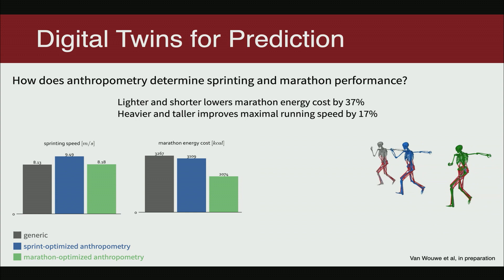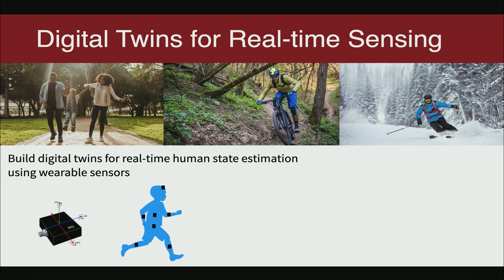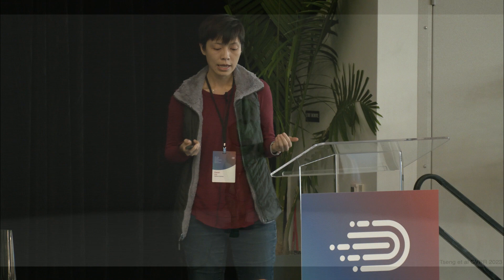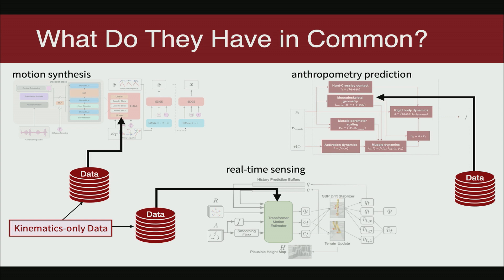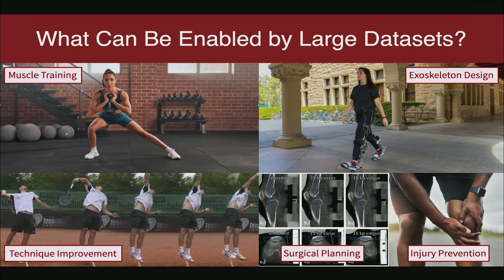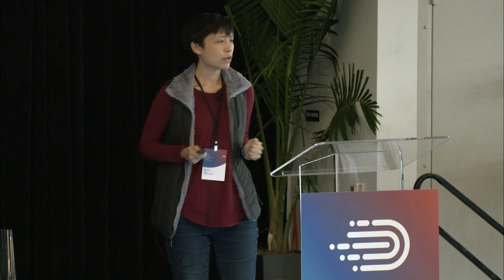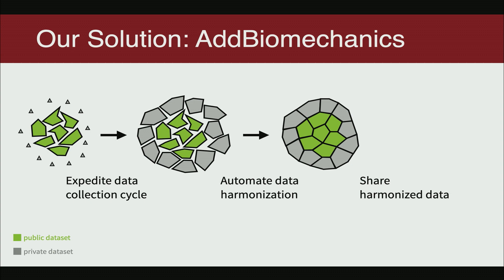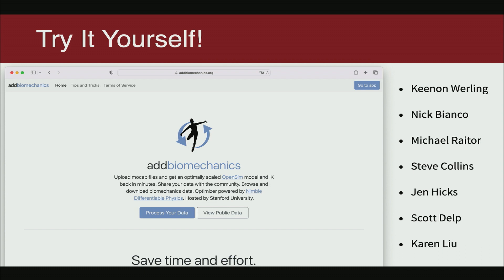Learning Motor Skills from Demonstration and Exploration | Karen Liu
Karen Liu, PhD, is an Associate Professor in the Computer Science Department at Stanford University and has developed computational approaches to modeling realistic and natural human movements, learning complex control policies for humanoids and assistive robots, and advancing fundamental numerical simulation and optimal control algorithms. In her presentation, Professor Liu explores the current state of digital twins and whether we can reach a ChatGPT level of intelligence.

This presentation is part of the session "Digital Twins to Optimize Training, Equipment, and Recovery", presented at the inaugural Wu Tsai Human Performance Alliance Research Symposium held on March 1, 2023 at Stanford University.